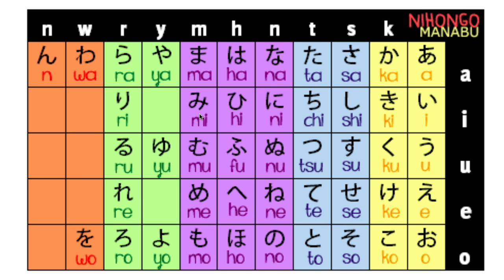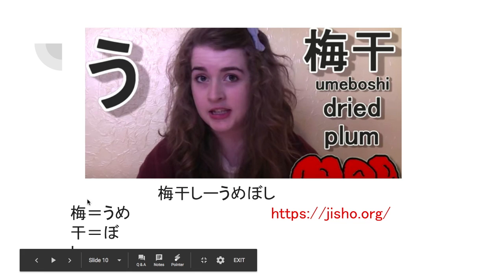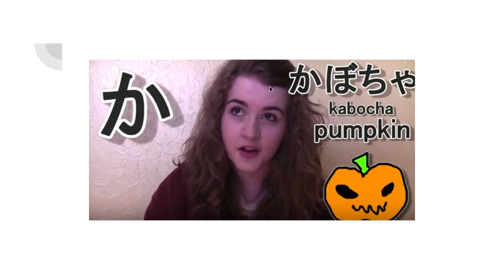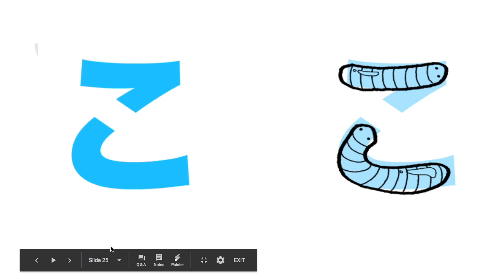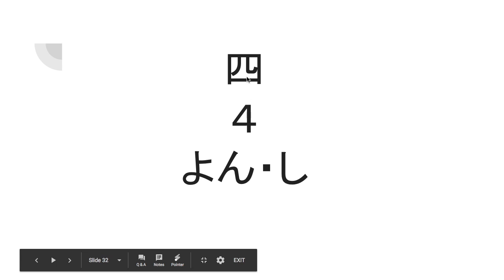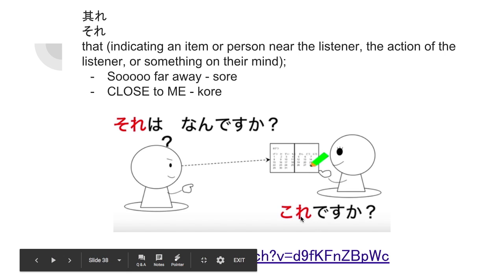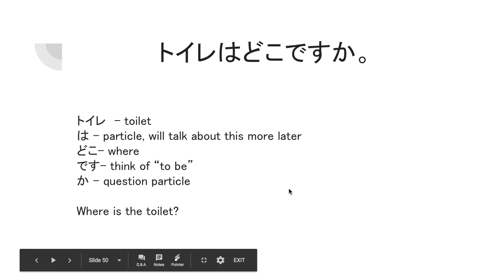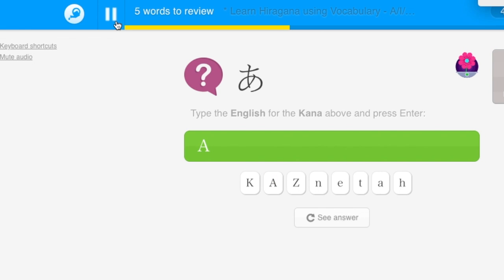B2B Japanese: Week 1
Beginner to Beginner Japanese: By beginners, for beginners. Taught by Avery, who has about a year’s worth of experience with Japanese.
This video is for WEEK 1 LESSON 1.

Dictionary: Jisho.org